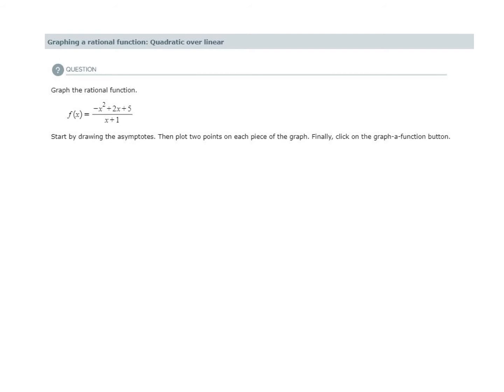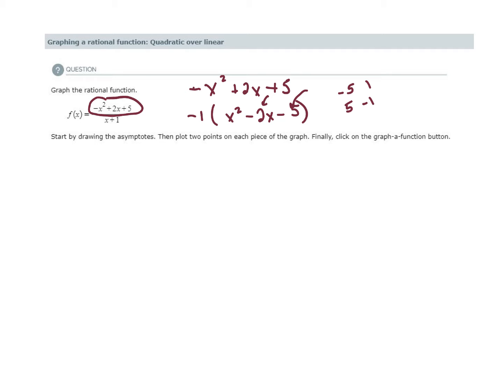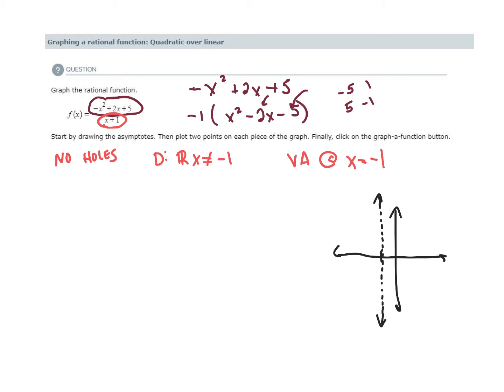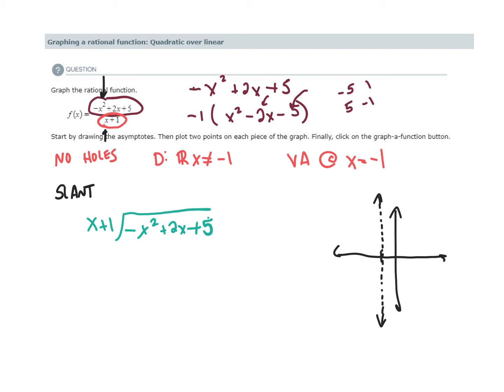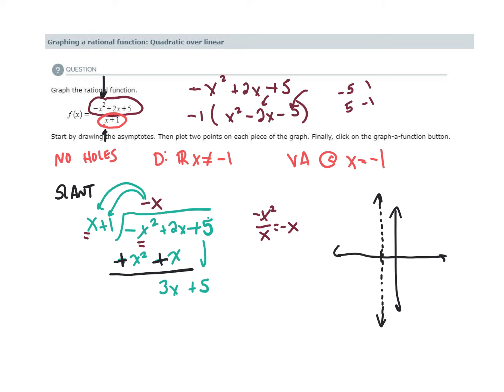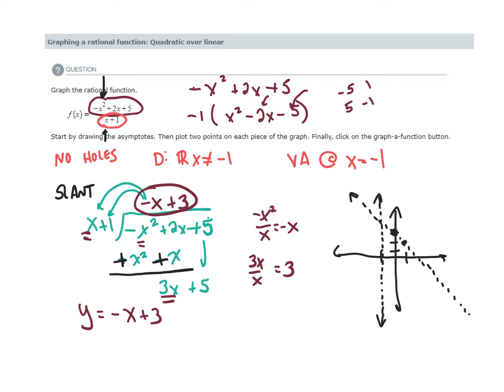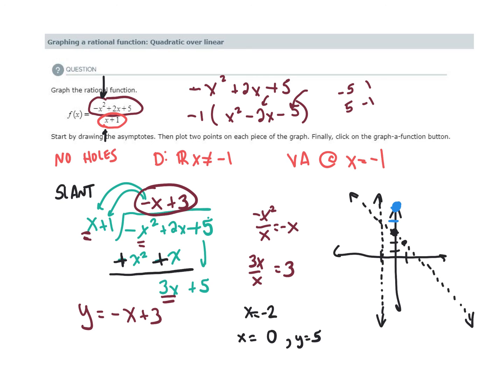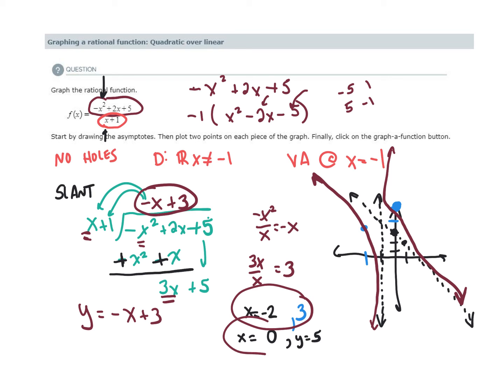1146 quad over linear rational.mp4